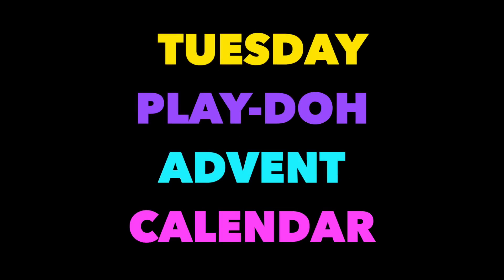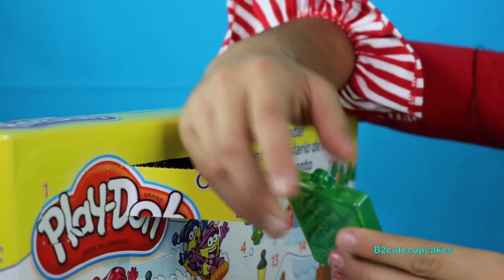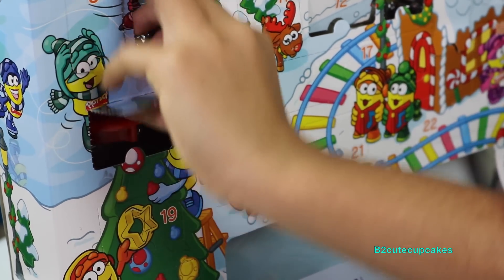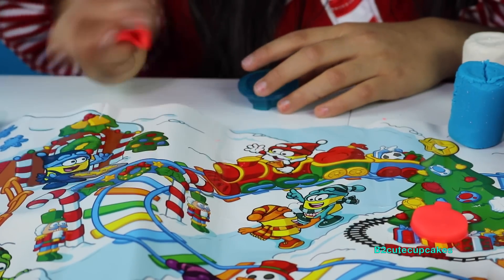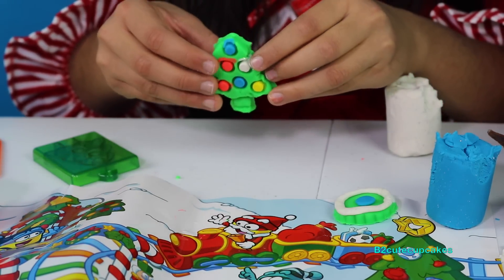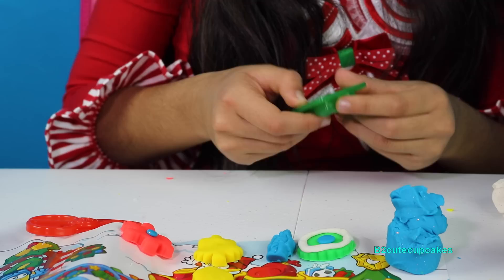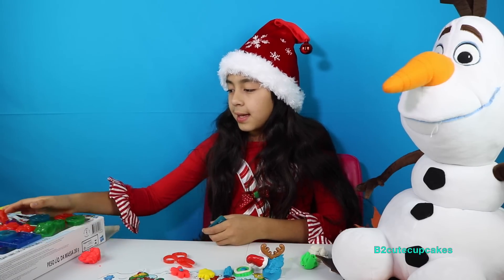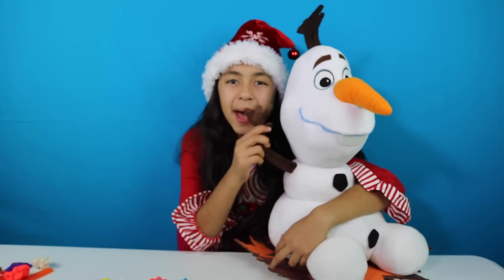Play Doh Advent Calendar Christmas Decorations Tuesday Play Doh |B2cutecupcakes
Hi friends Christmas is almost here yay and today I have a super cool Tuesday Play-Doh for you, is an Advent Calendar, with Christmas surprises and decorations.

This Play-Doh Advent Calendar comes with 24 surprises for you to make the Christmas decorations and molds, it also comes with 5 cans of play-doh red, yellow, blue with sparkles, white with sparkles and green.

Advent Calendar is also call: Calendrier de L'Avent, Calendario de Adviento, Calendário de Advento.